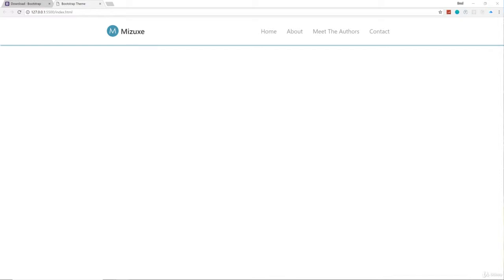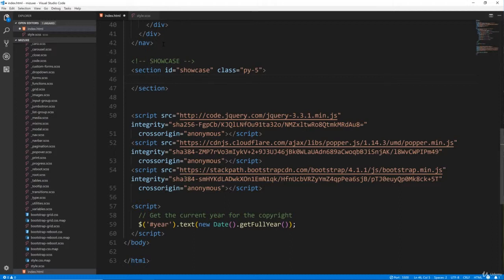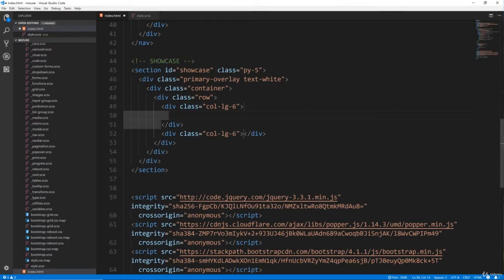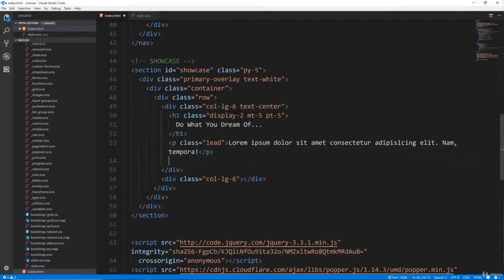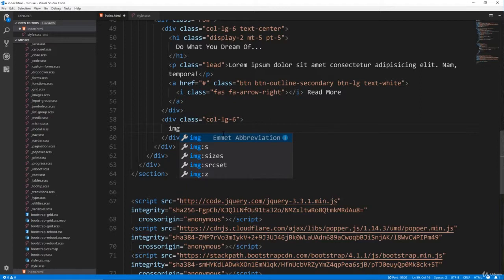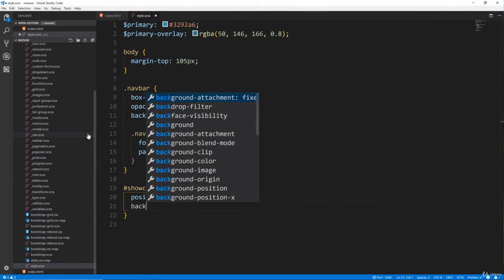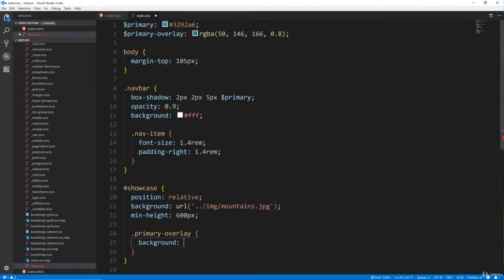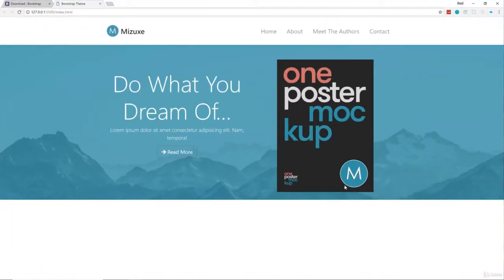047 Showcase Primary Color Change